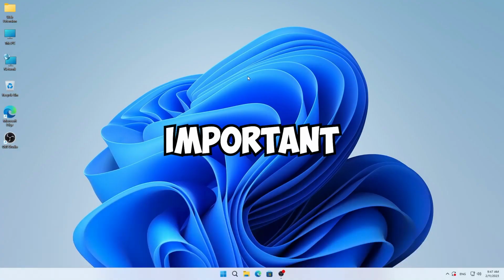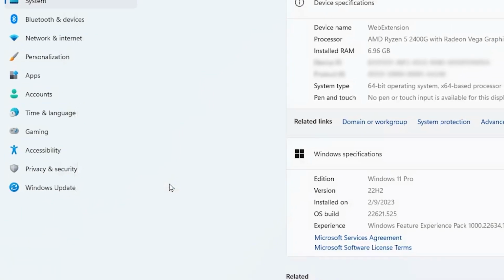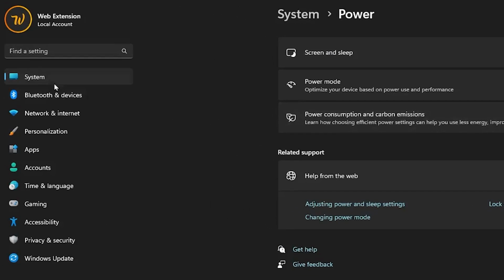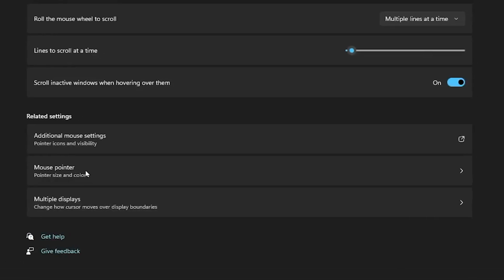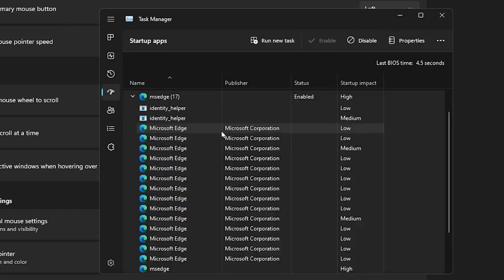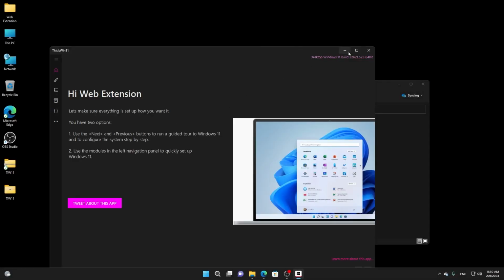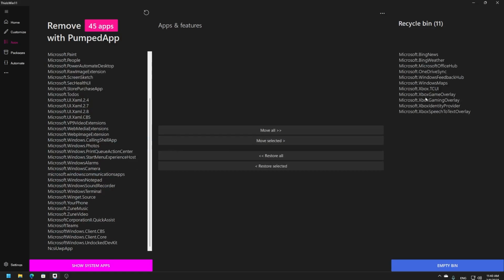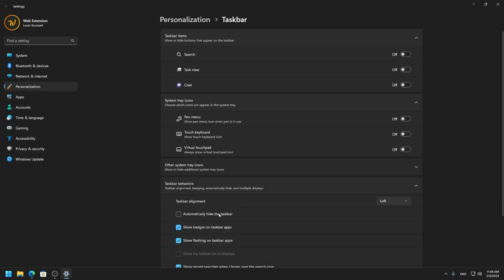I Optimized Windows 11 for GAMING and Found These SHOCKING Results!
Learn how I Optimized Windows 11 for GAMING and the shocking results I found! Discover how to make Windows 11 faster for gaming with these tips and tricks.